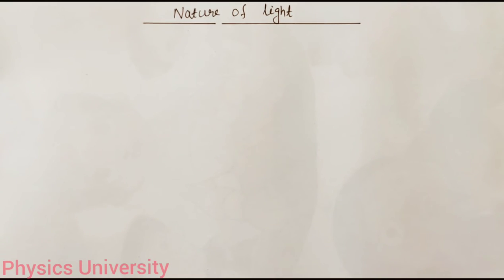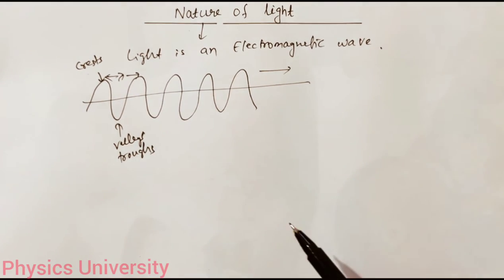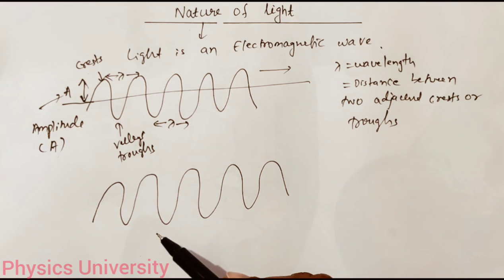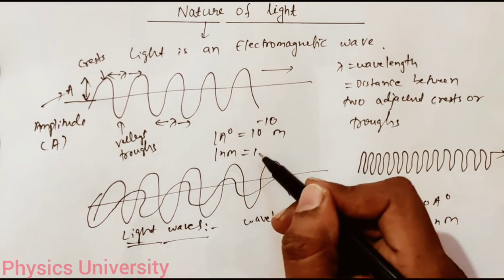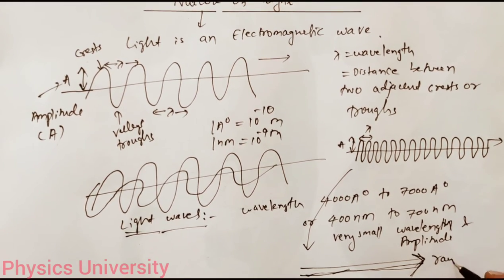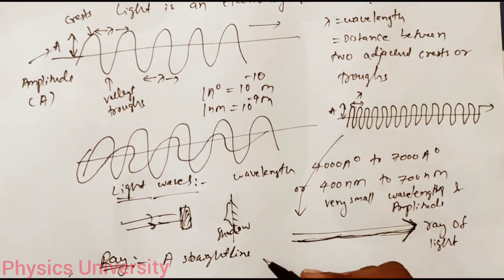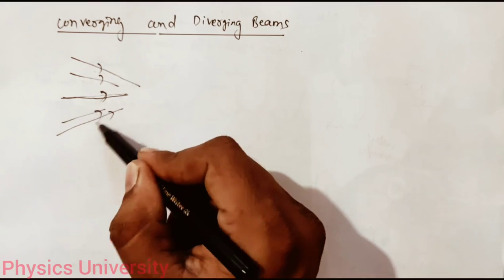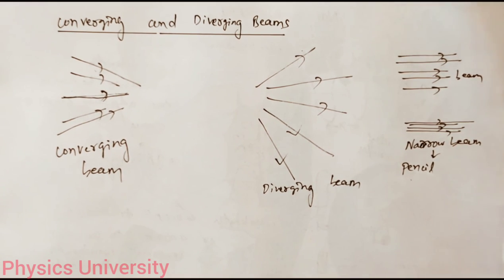Nature Of Light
This is the 1st Video of lecture series on 'LIGHT- REFLECTION AND REFRACTION' for grade 20 students of India(CBSE).